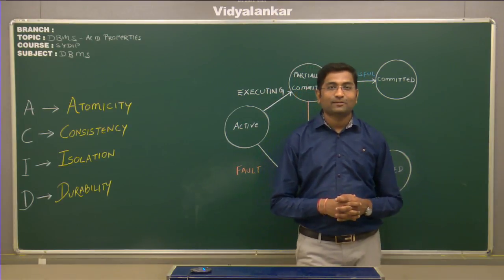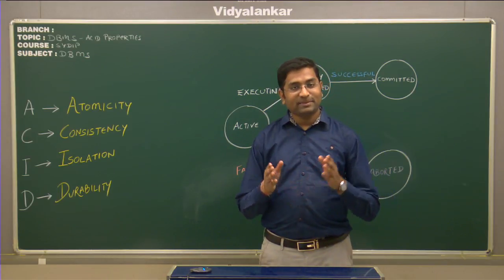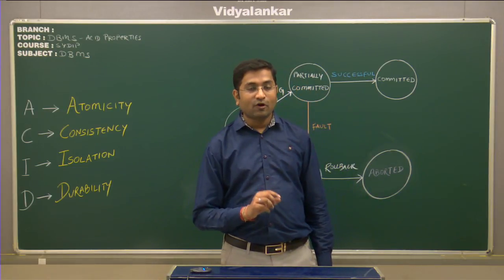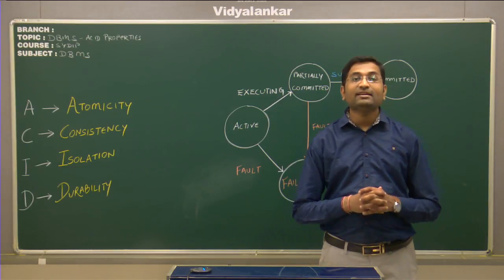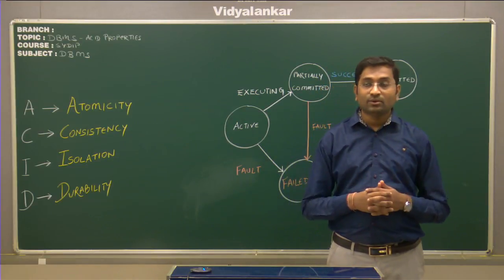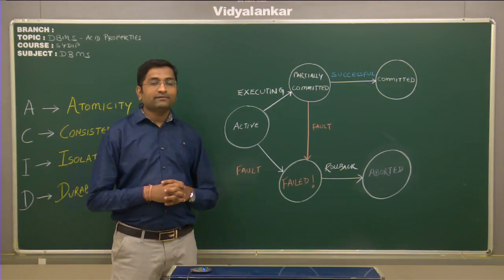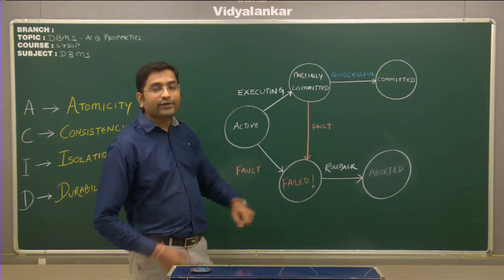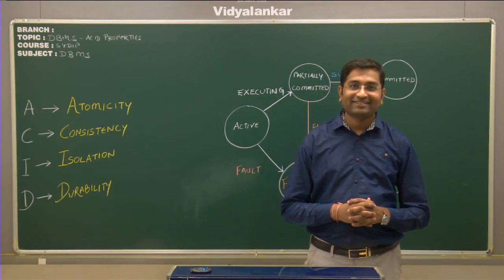S Y Diploma | DBMS - AC ID properties by Vidyalankar